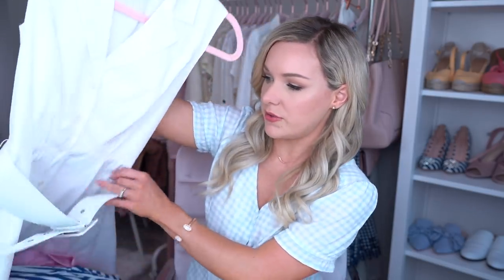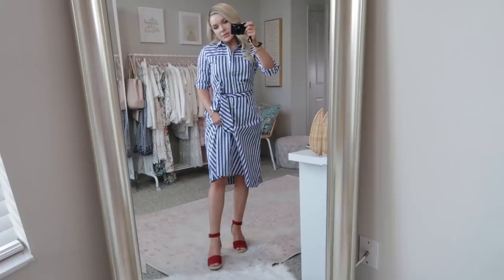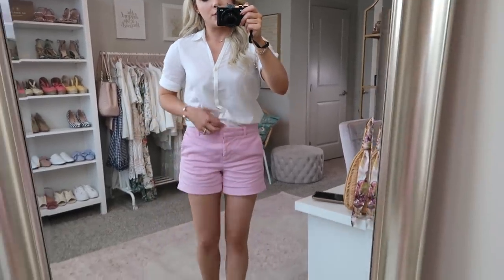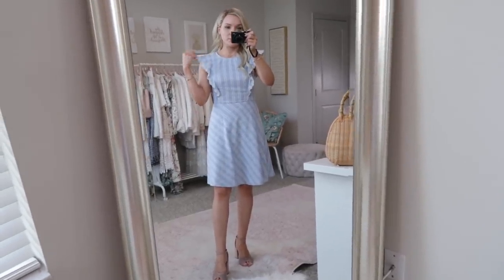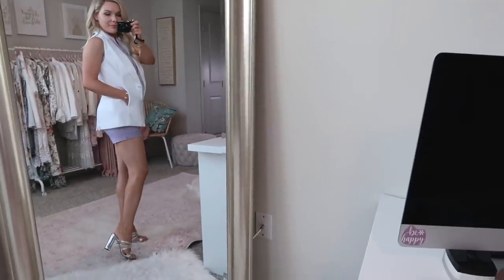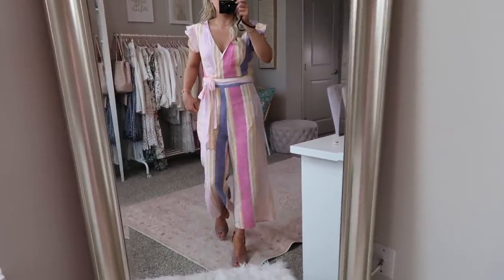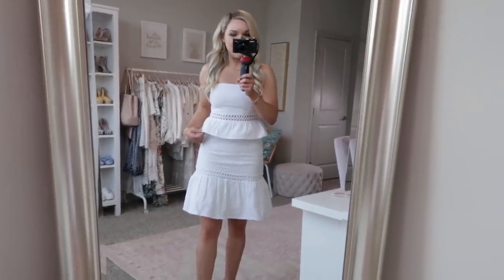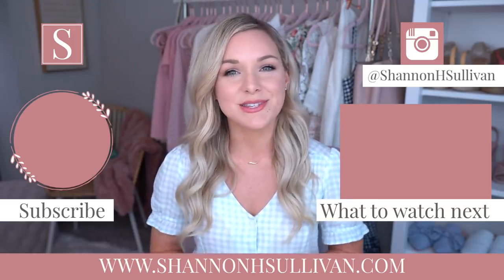SUMMER Try-On Haul | WHAT'S NEW in my WARDROBE | Shannon Sullivan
Trying on and styling what's new in my wardrobe for summer! --- CLICK 'SHOW MORE' to expand for links to everything mentioned ---

** For exclusive content I don't post anywhere else and to easily shop my daily outfits, follow me in the LIKEtoKNOW.it app

ITEMS SHOWN/MENTIONED

ABOUT ME:

Hi, I'm Shannon! I'm a Florida based fashion + lifestyle blogger with a classic approach to style. I started my YouTube channel in 2010 as a way to connect with like-minded women. Here you will find videos on what inspires me most including style tips, try on clothing hauls, + vlogs sharing my every day life in sunny Florida with my husband, Matt. I hope my videos empower you to feel and dress confidently and spend a little extra time on YOU.

BUILDING YOUR WARDROBE?